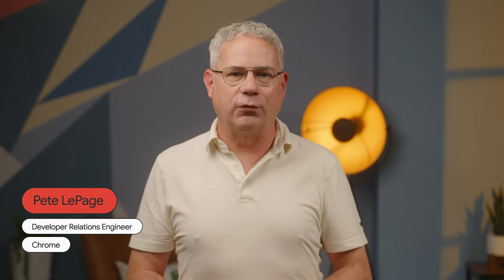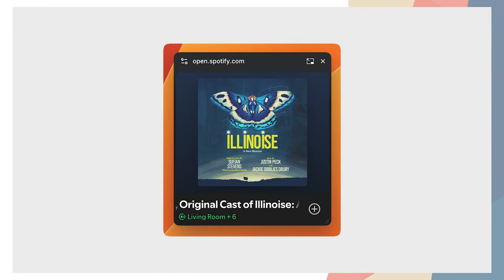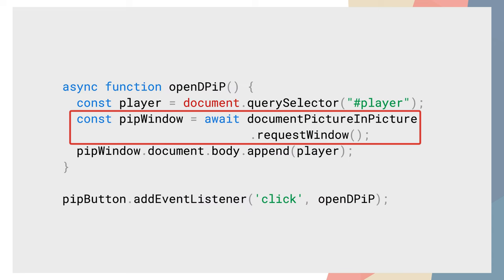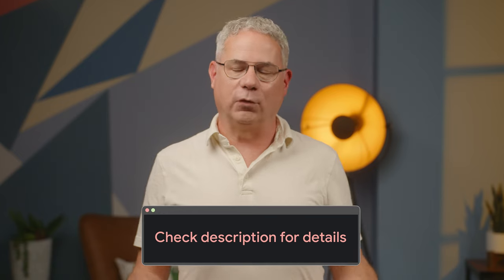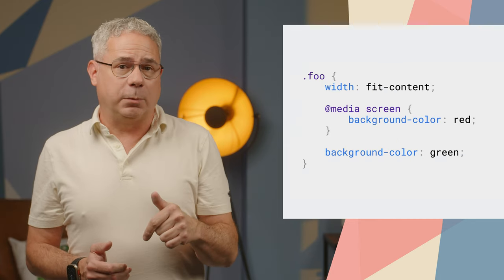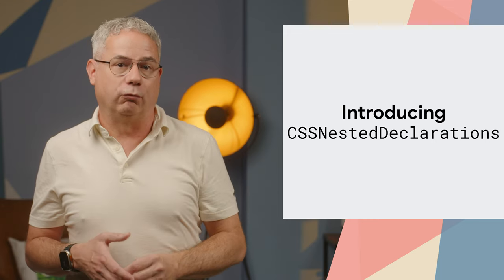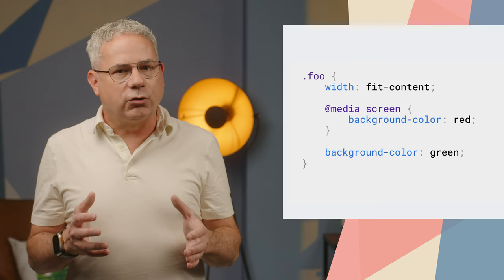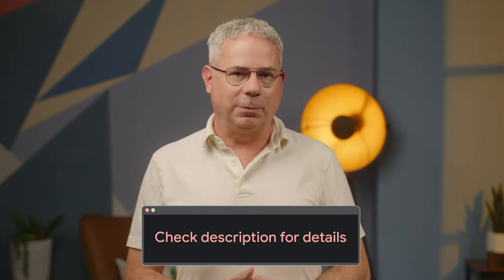New in Chrome 130: Document Picture-in-Picture, CSS nesting improvements, and more!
Chrome 130 is rolling out now! Document picture-in-picture gives you more control over picture-in-picture windows, CSS nested declarations fix some tricky edge cases, and you can specify how decorations on elements split across multiple lines behave. Pete LePage has all the details about what’s new for developers in Chrome 130.

for a deeper dive, including links to docs, specs and samples.